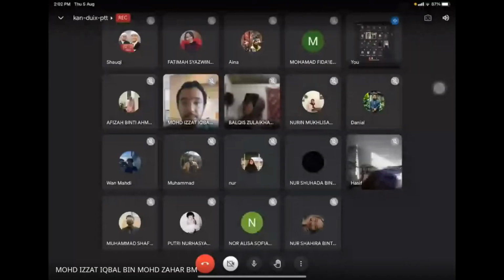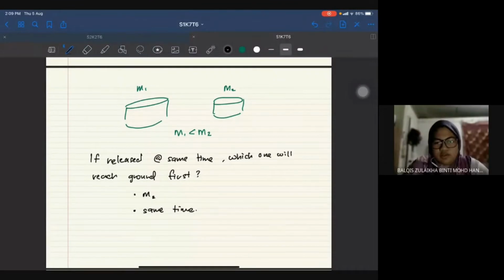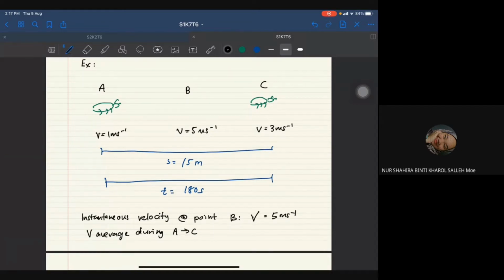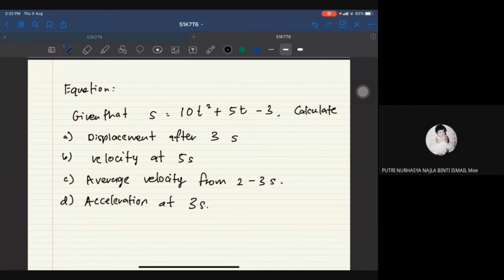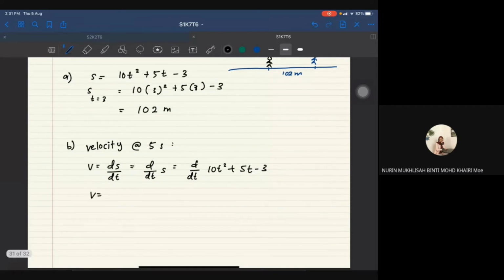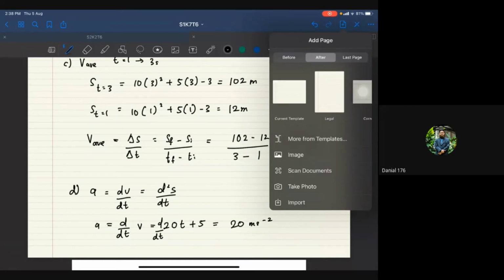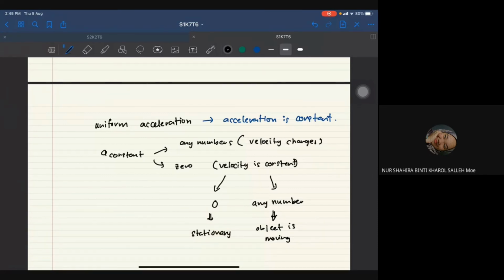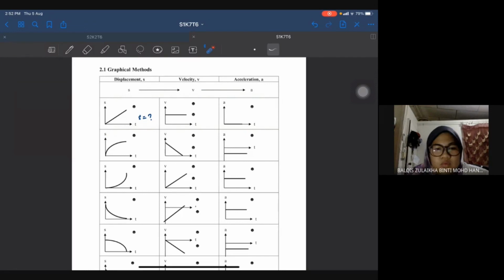SP015 Chapter 2 Kinematics of Linear Motion Part I